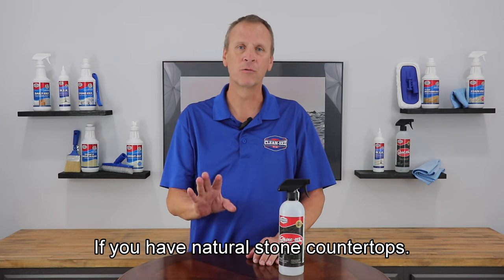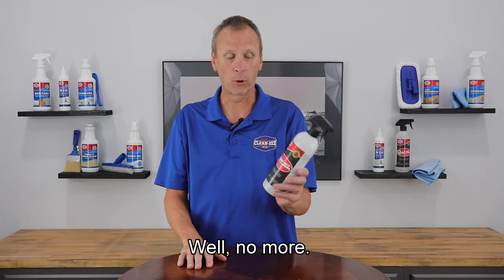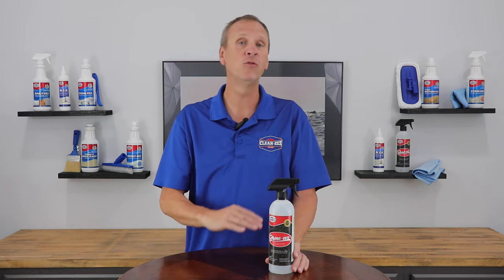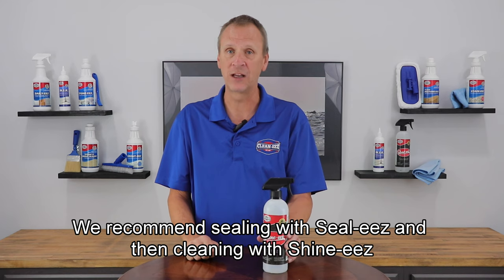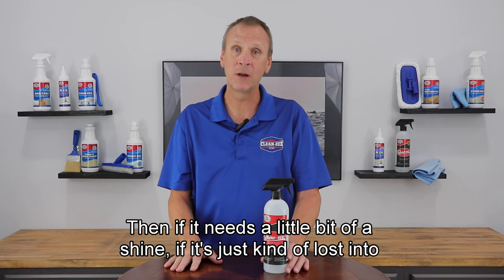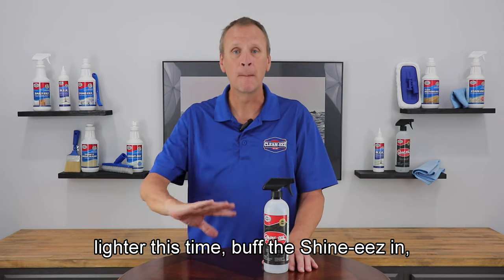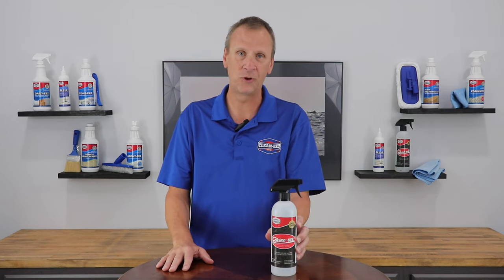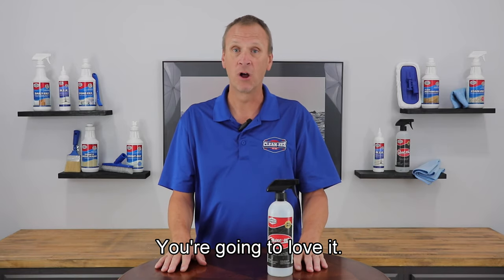Cleaning your counter tops with everyday cleaners? You'll ruin the shine. Use Shine-eez instead!